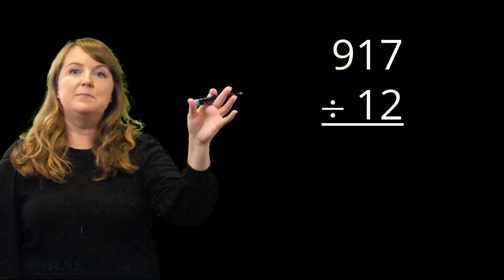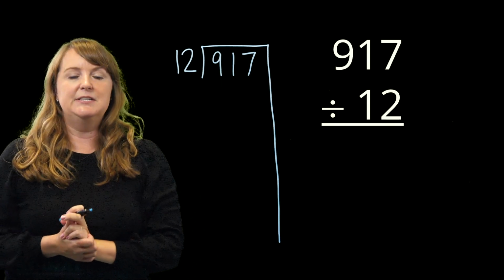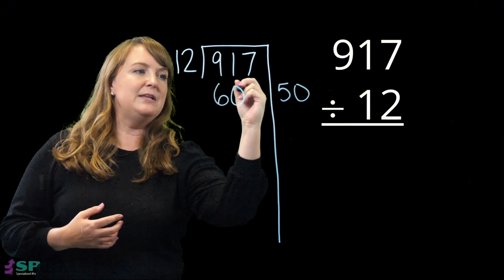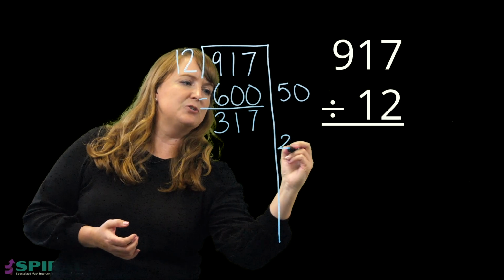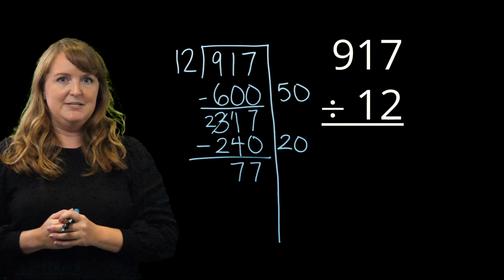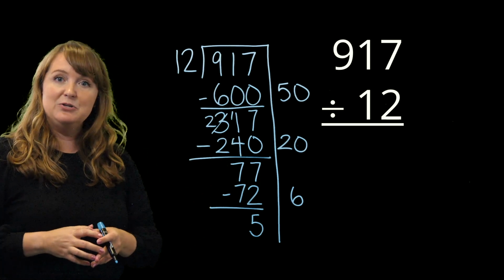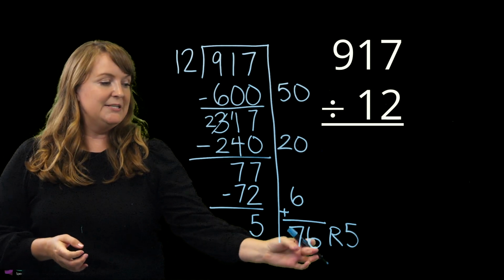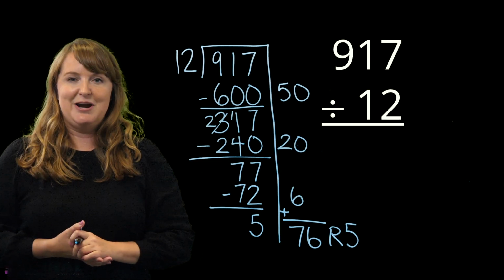SPIRAL Division of Whole Numbers: Partial Quotients Algorithm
For Project SPIRAL, Sarah Powell demonstrates how to divide using the partial quotients algorithm.